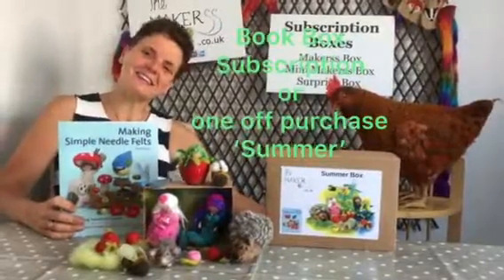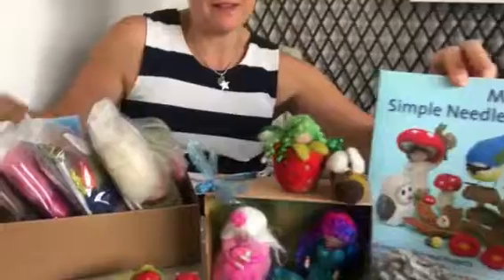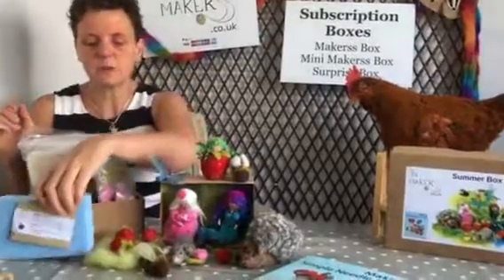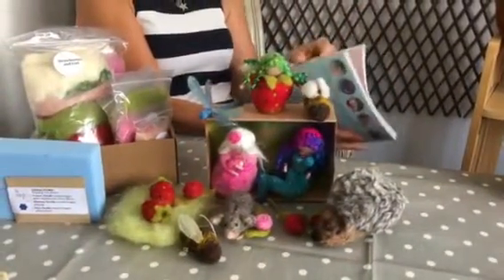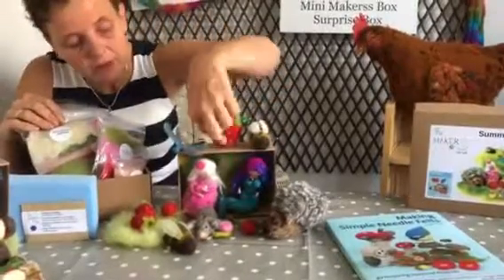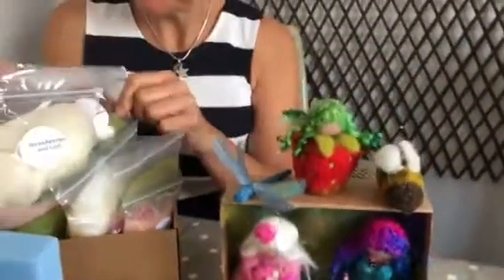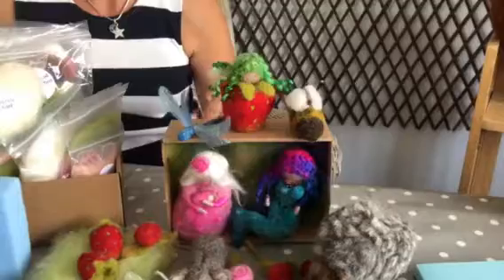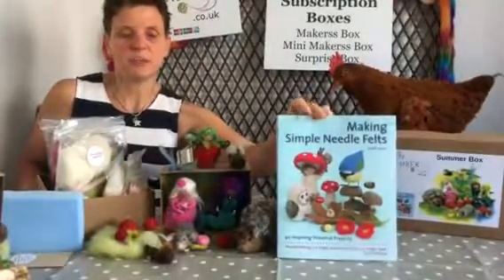The Makerss Book Box Making Simple Needle Felts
Seasonal Projects to needle Felt ‘Summer’ Box